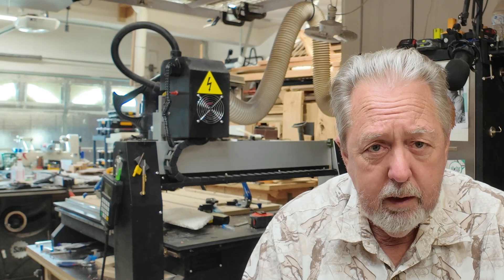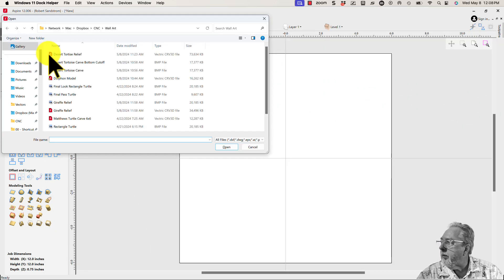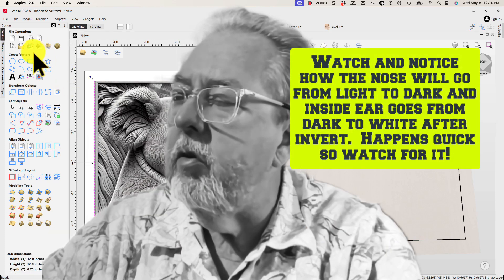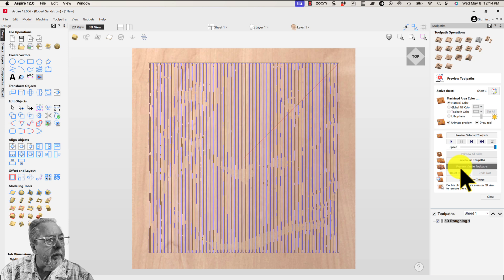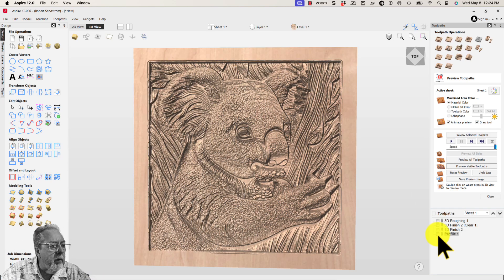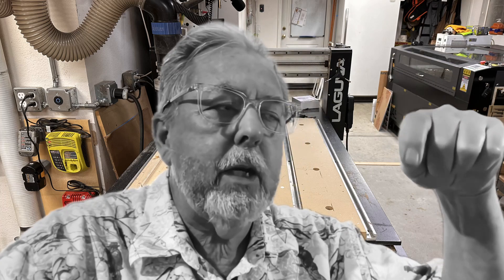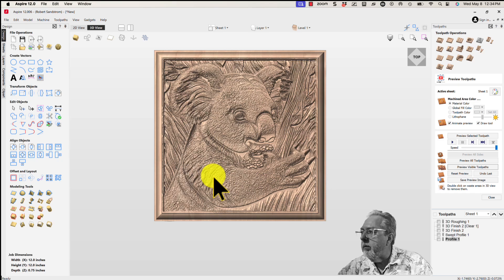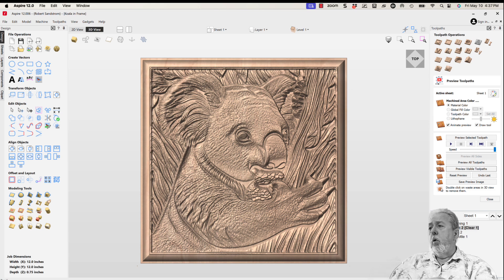Transform Images into 3D Relief Models with Vectric Aspire: A Step-by-Step Guide Using AI-Images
👉 Welcome to this tutorial where I demonstrate in a step-by-step manner how to transform an image into a 3D relief model using Aspire's feature for Creating a component from a bitmap (image).

In this video I touch on some information (prompt insights)  that can be provided to the Microsoft Copilot Designer to have image that work pretty well for the transition from the image provided to a reasonable 3D relief model using Aspire's function for creating a component from a bitmap by using an image that has been generated in the AI software.

I will also demonstrate how the Moulding tool path - applicable in Aspire and vCarve Pro can be used to frame your artwork once it is created.

I noted in this video that much of my information for developing prompts was through attending training courses and live Question and Answer sessions conducted by Kyle Ely in his Learn Your CNC Program.  I highly recommend if you want to up your CNC Game and learn more than most CNC operators out there Kyle's course in invaluable.  I have been using my CNC for several years and thought I knew Vectric Software inside and out until i paid for Kyle's courses and Lice Q&A program - this is by far one of my best purchases since owning my CNC.

If you know me, then you would know that I would not give the praise above for Kyle if I didn't believe in what he does - the commission is not critical for me but does help support my channel and my ability to invest in new equipment to make better videos.

What You Will Learn:

👉 Basic prompt ideas for getting an image from Microsoft Copilot Designer that is likely to be able to be transformed into a 3D relief model in Aspire software
👉 Importing the bitmap into Aspire and setting up vectors to allow for efficient carving of the relief model and cutting out the model once it is carved
👉 Concept of whether an image needs to be inverted or not inverted for the best conversion results.
👉 Steps for converting the image into a component (3D relief component)
👉 Setting up the tool paths to cut the relief model
👉 Step for cutting out the relief to use as wall art
How to use the moulding tool path to create a frame around your newly created wall art.

Why Watch?
Enhance your ability to get AI to produce images that can be more easily be converted into 3D models and then convert those images to 3D models using Aspire software.

⏰Timecodes⏰
00:00 Introduction
01:20 Basic prompt ideas for getting an image from Microsoft Copilot Designer to be converted to a 3D relief model
02:50 Importing the bitmap into Aspire and setting up vectors to allow for efficient carving of the relief model and cutting out the model once it is carved
 03:30 Discussion of "inverting" or "not inverting" your image
04:30 Steps for converting the image into a component (3D relief component)
05:45 Adjusting the relief model using Aspire Tools for creating a bit more depth in the model
06:00 Setting up the tool paths to cut the relief model
08:10 Cutting the relief model out with a profile tool path.
08:40 Using the smoothing tool in Aspire
10:45 Setting up a Moulding Tool Path to make a built in frame around the wall art
13:40 Time to cut/carve project information

Share your experiences and questions in the comments below the video, and let's build a community of knowledgeable CNC enthusiast.

Most of the resources I use in my CNC, Laser, 3D printing and other projects are listed on RobSandstromDesigns.com website and the below link will take you to these resources including links to the resources, clamps, bits, equipment, etc.

I love to pass on knowledge and skills Learned.  My quest with this channel is to Share knowledge and skills that I have obtained and Inspire others to learn new things and use that knowledge to make cool stuff.  Don't let fear get in the way of success.